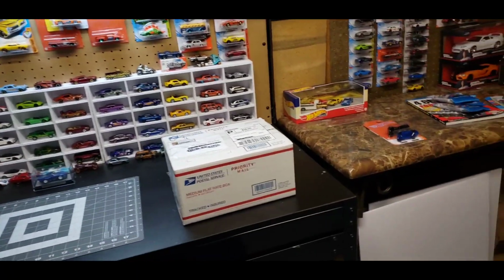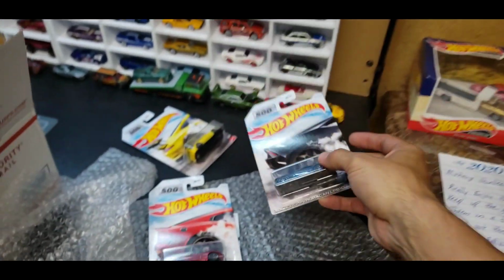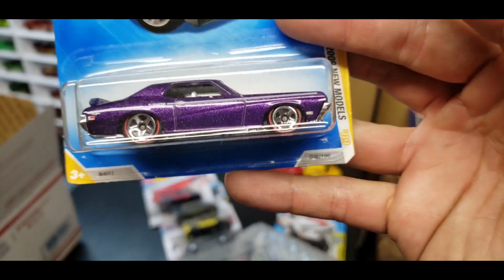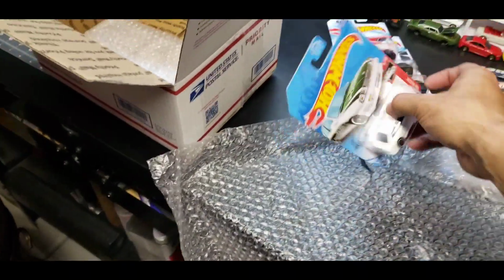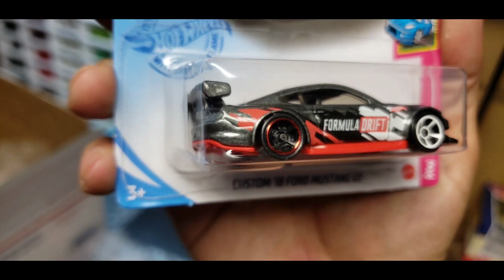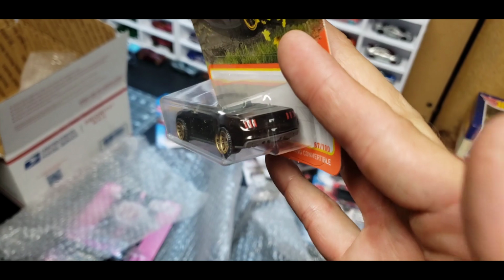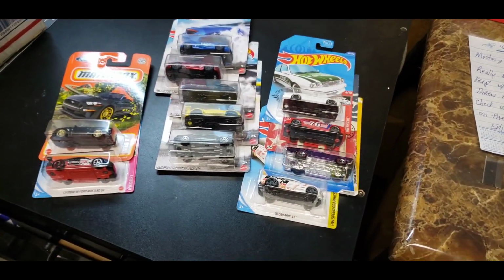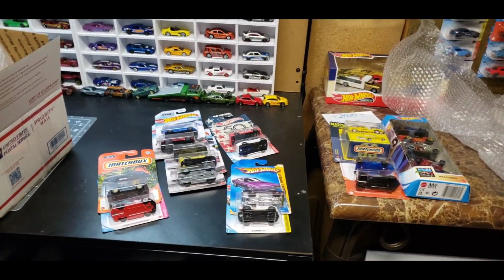(Mail Call) Hot Wheels | '69 Cougar Eliminator & SHELBY GT350H!!!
Welcome back to another episode of Mail Call unboxing from the Mustang Hunter Diecast channel! a good buddy Mr. Tom Brown sent me an awesome package with some goodies!!! Lets seen what we got and enjoy!!

playlists below